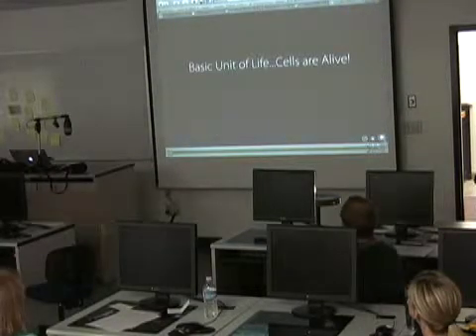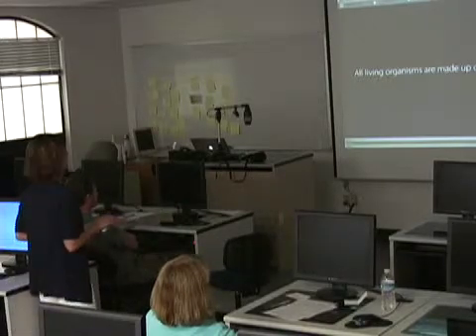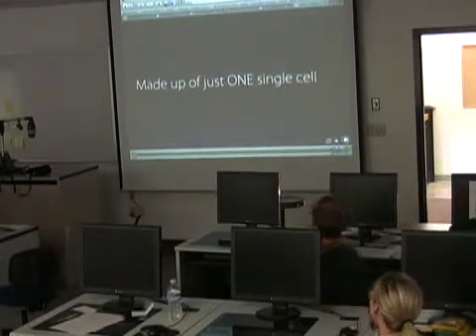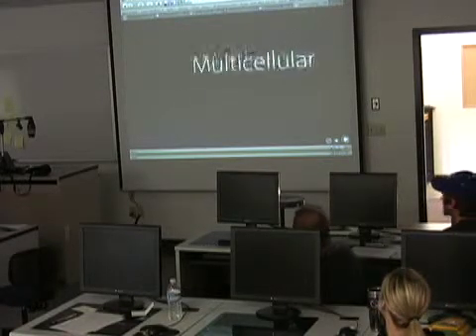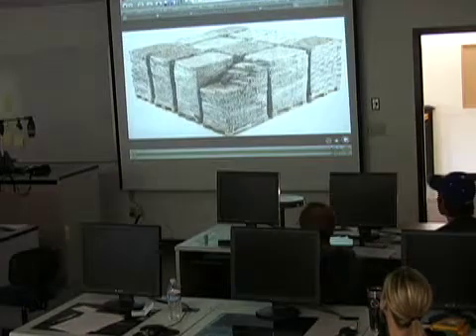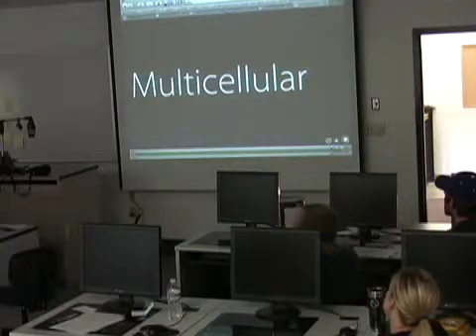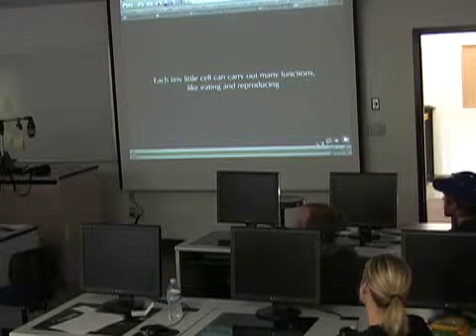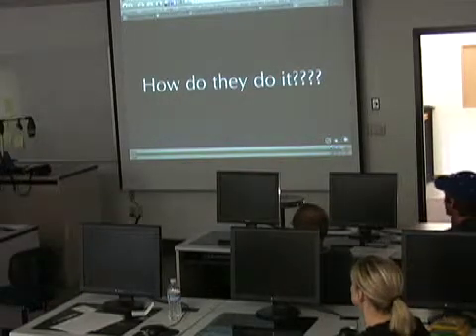Jess Teaches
Jess teaches an introduction about cells for EDU 601.